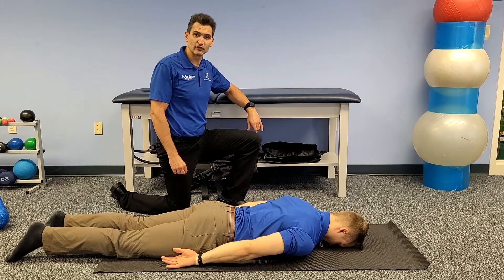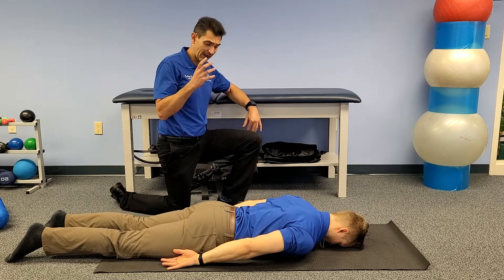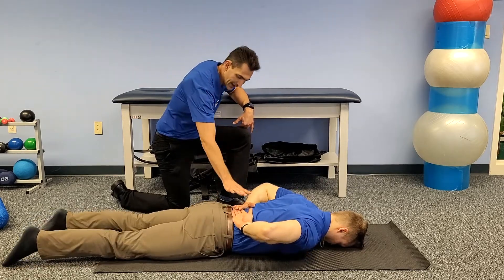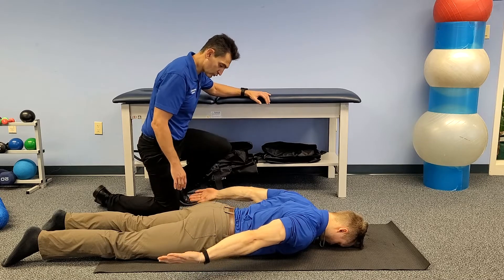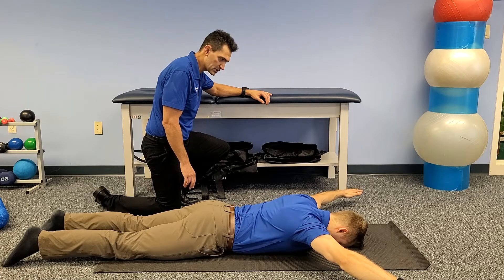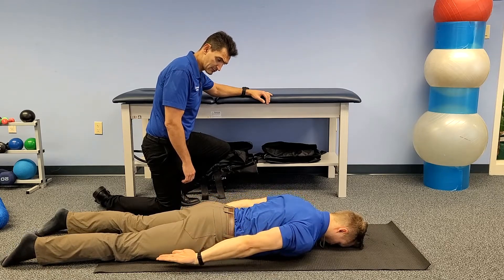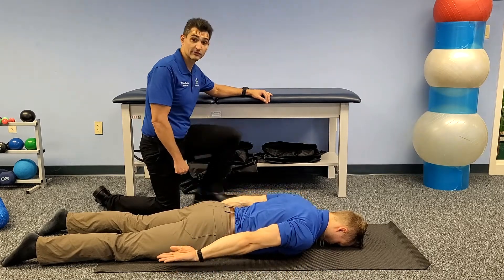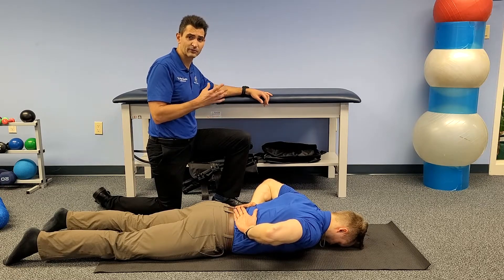ITY Blackburn Shoulder Exercise | SHOULDER CORRECTIVE EXERCISES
If you are already doing your basic stabilization exercises this is a great way to increase your strength through your shoulder range of motion and increase your endurance against gravity. This exercise should not be performed through painful range of motion.

Did your exercise cause pain? Think:
How fast?
Proper positioning?
Rest time?

Still in pain? STOP! Please ask us for help.

LIVE IN NORTHERN NEW JERSEY?
Stop by and say hello!